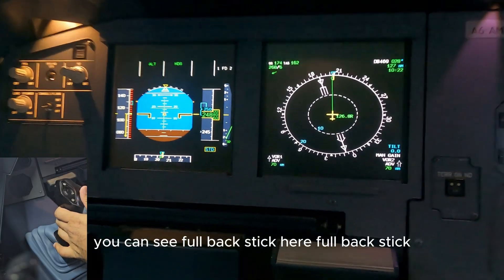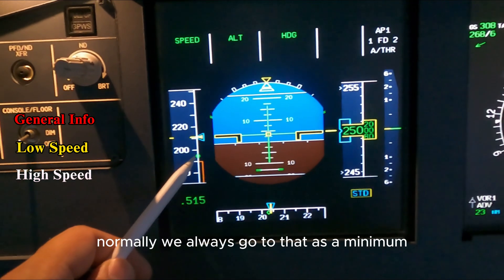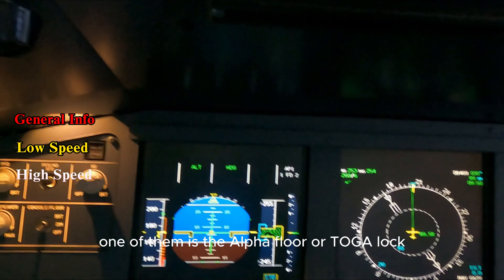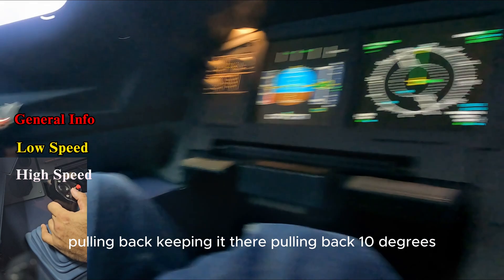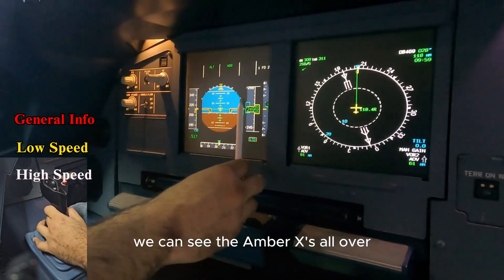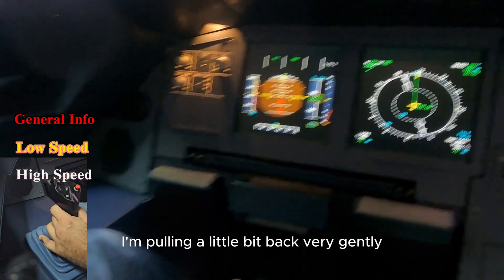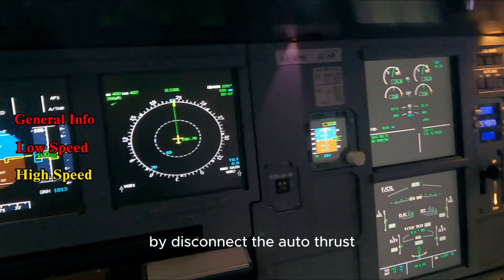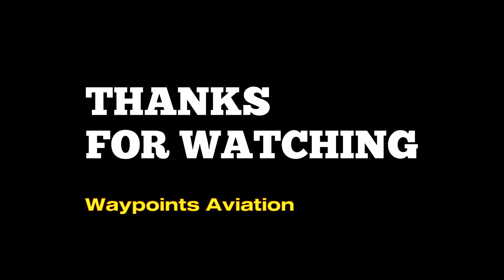Airbus A320: Speed Tape Tutorial - Low Speed - STALL - High speed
In today's video we dive into the A320 Speed Tape, looking at indications, limits and further protections exploring the Low & High speed Regim of the aircraft. We push the aircraft into a deep stall as a demonstration for our viewers.

0:48 General information
1:55 Low speed
9:20 Low Speed (Alternate Law)
12:40 High Speed

Very Special Thanks & Shout Out to our Channel Members!

Designed, Built & Run by Real World Professional Airbus Pilots our Goal is to bring the world of Aviation to the masses as well as support professionals in their carriers.